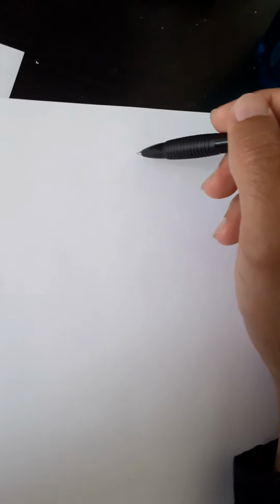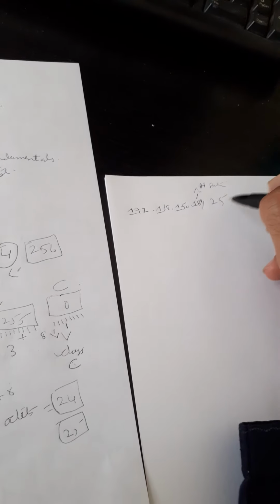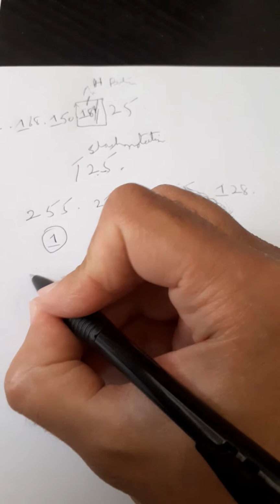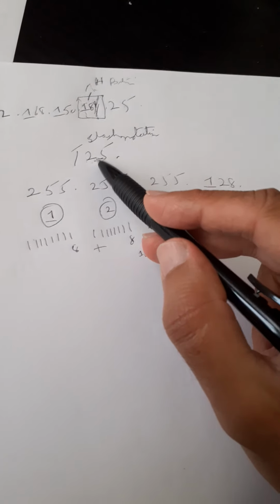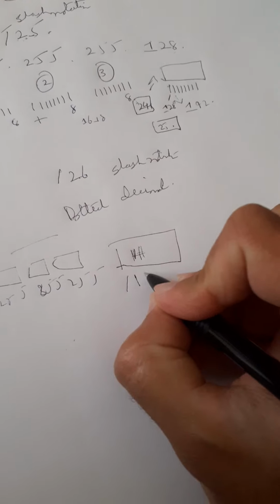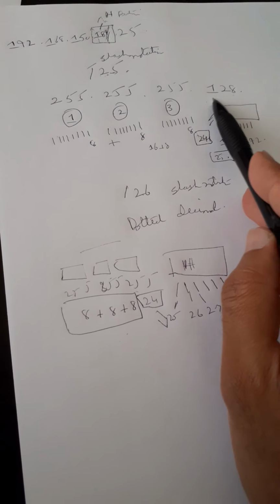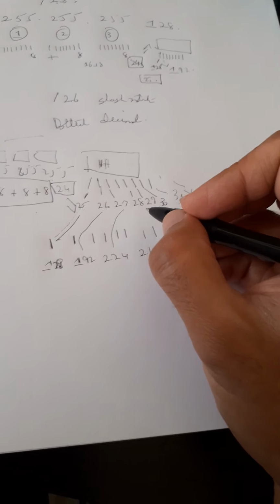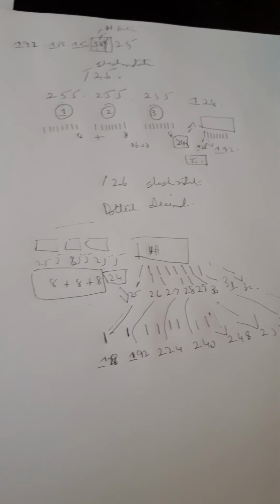Class C slash notation to dotted decimal 256 rule